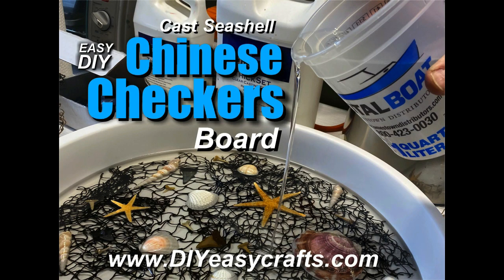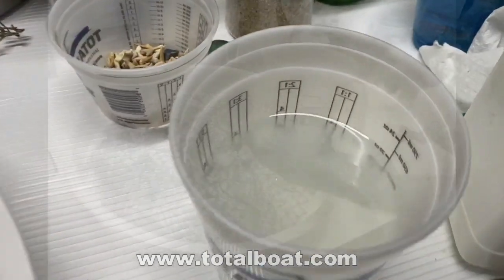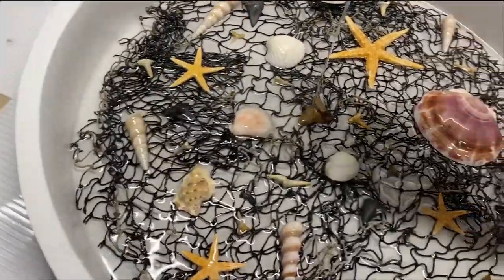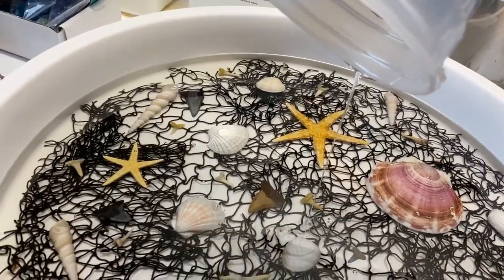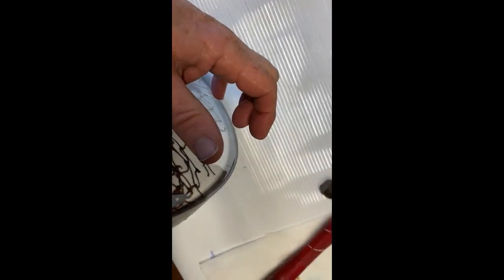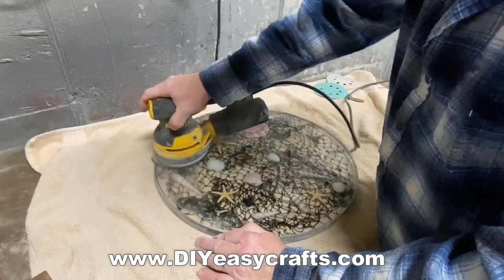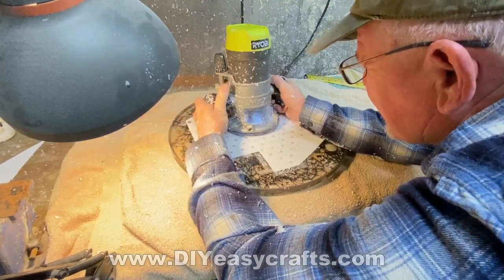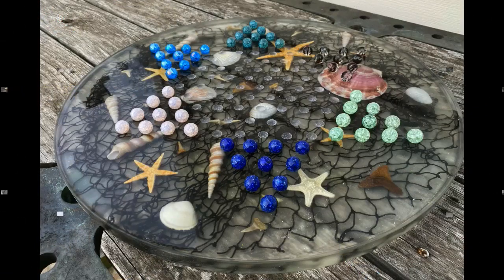DIY Cast Resin Seashell Theme Chinese Checkers Board Tutorial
Dive into the mesmerizing world of DIY resin art as we guide you through the process of creating a stunning Seashell Theme Chinese Checkers Board using cast resin. Watch as ordinary materials are transformed into a captivating and functional piece of art right before your eyes!

In this exciting tutorial, we showcase the simplicity and beauty of working with Thick Set resin from totalboat.com. This high-quality epoxy resin is specially designed for DIY enthusiasts, artists, and woodworking professionals. Its ultra-clear formulation, self-leveling properties, and glossy finish make it the perfect choice for enhancing and protecting your artistic creations.

To bring the seashell theme to life, we chose an 18-inch mold that we discovered on Etsy. The intricate details and texture of seashells embedded within the resin create a visually stunning game board that will transport you to the tranquil shores of the ocean.

Using a router and a 1/4 radius round bit, we carefully drilled the marble holes, ensuring precision and consistency throughout the board. This attention to detail adds an extra touch of elegance to the overall design.

Join us as we guide you step-by-step through the entire process, sharing tips and techniques to help you achieve fantastic results. From preparing the resin mixture to pouring and curing, we cover it all, providing you with the knowledge and confidence to create your own resin masterpieces.

Whether you're a seasoned resin artist or a beginner looking to explore the world of resin crafting, this tutorial is perfect for you. Witness the magic of resin as it transforms everyday materials into a work of art that will captivate and inspire.

Discover the endless possibilities of resin crafting and unlock your artistic potential. Don't miss out on this opportunity to create your own Seashell Theme Chinese Checkers Board and bring a touch of coastal charm to your game nights.

Ready to embark on a journey of creativity and craftsmanship? Grab your materials, unleash your imagination, and let's cast some resin magic together! Press play now to begin your DIY adventure and create a breathtaking Seashell Theme Chinese Checkers Board that will be admired by all who see it.

Blue_Dayz_Fishing